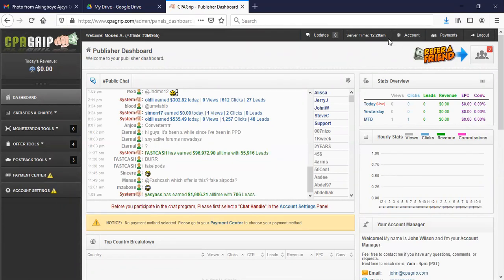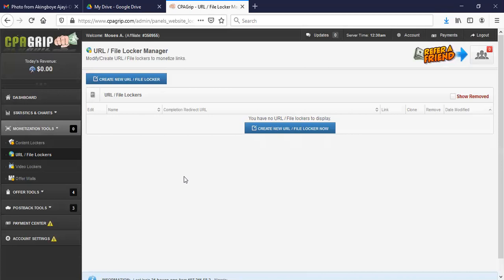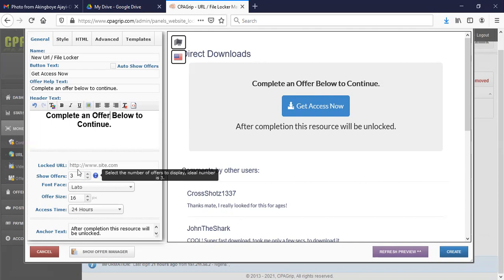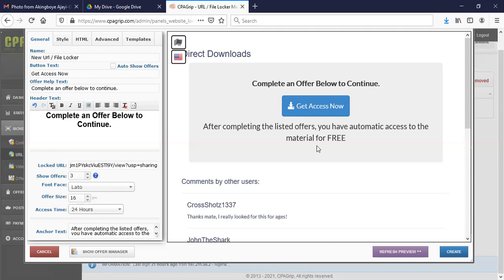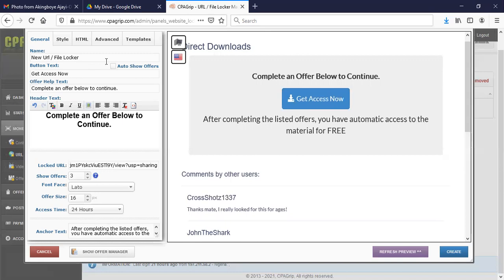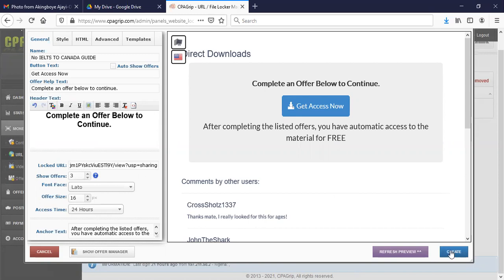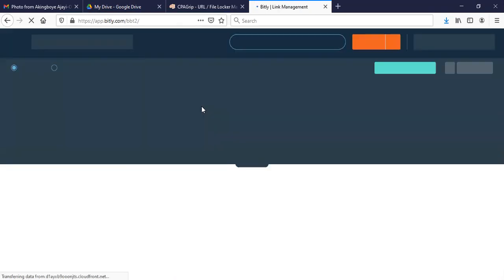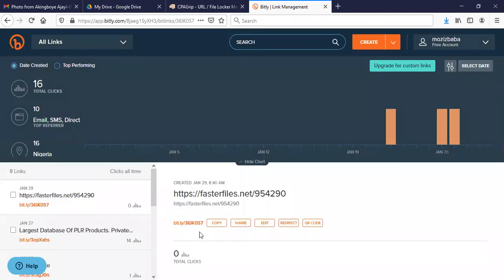How to create a url locker for your ebook or video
In this video, I show you how to make $20 a day with CPAGrip. People are still making a lot of money content locking in 2021.
Here is the most common method people are using. I'm here to show you methods to make money online.